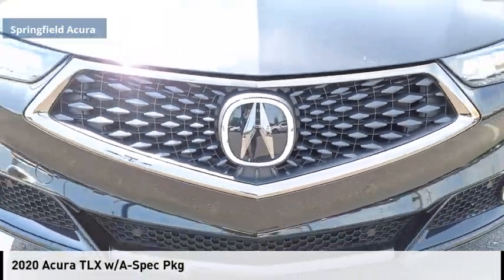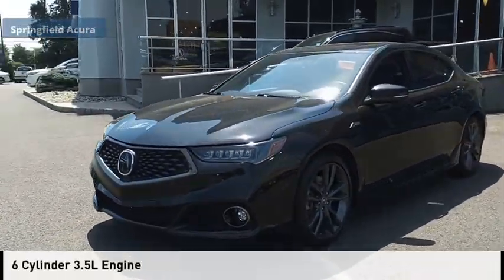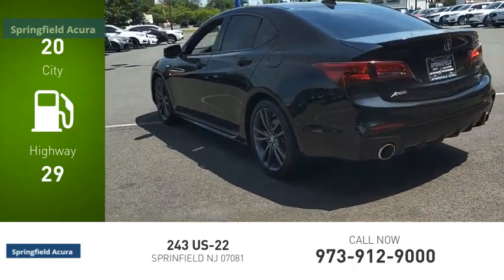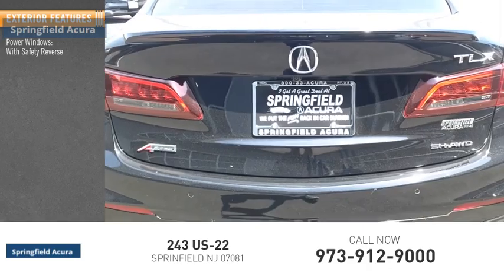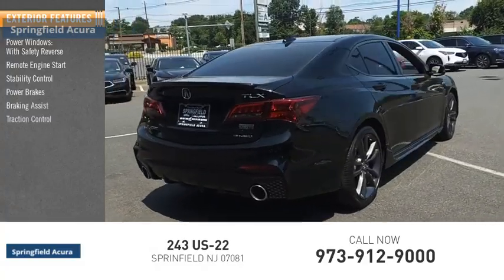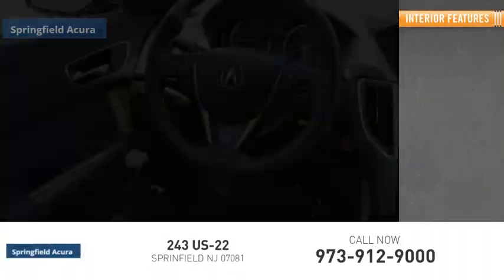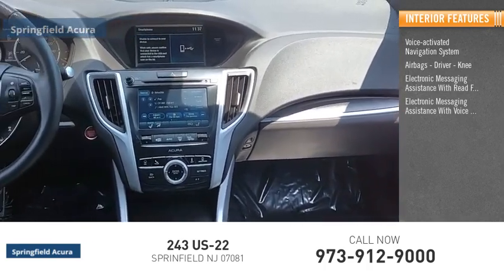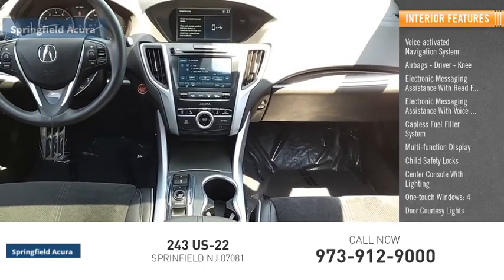2020 Acura TLX 23840LSA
2020 Acura TLX w/A-Spec Pkg

Springfield Acura
243 US-22

W/A-Spec Pkg trim, Majestic Black Pearl exterior and Ebony interior. PRICED TO MOVE $3,800 below J.D. Power Retail! Heated Leather Seats, Sunroof, NAV, Alloy Wheels, All Wheel Drive. br /br /KEY FEATURES INCLUDEbr /Leather Seats, Navigation, Sunroof, All Wheel Drive, Heated Driver Seat. Rear Spoiler, MP3 Player, Keyless Entry, Remote Trunk Release, Child Safety Locks. Acura w/A-Spec Pkg with Majestic Black Pearl exterior and Ebony interior features a V6 Cylinder Engine with 290 HP at 6200 RPM*. br /br /EXCELLENT VALUEbr /AutoCheck One Owner This TLX is priced $3,800 below J.D. Power Retail. br /br /VISIT US TODAYbr /Our reputation of excellence in both sales and service is what keeps us in business for over 30 years we always turn our customers into lifetime friends. br /br /Contact dealer to confirm vehicle availability, details, and pricing. Upon visit to dealer you should verify all of the features, equipment, and options on this vehicle. Must present a printout of this ad to receive this offer. br /